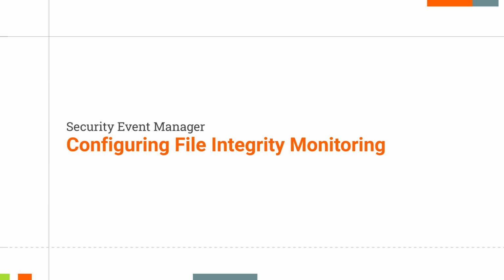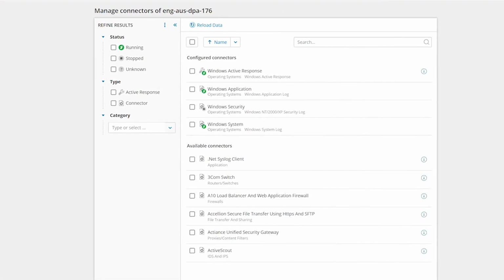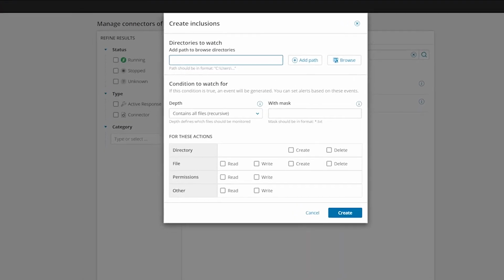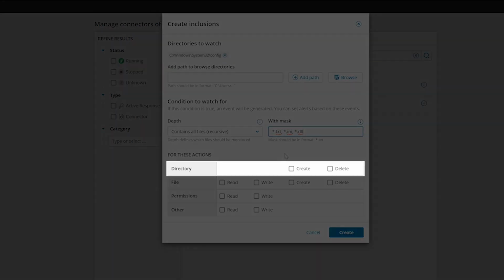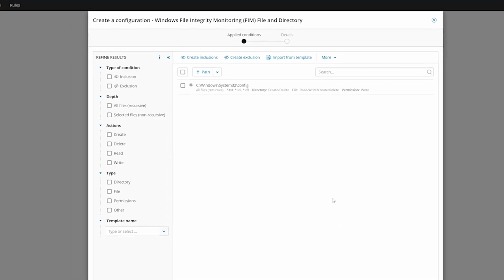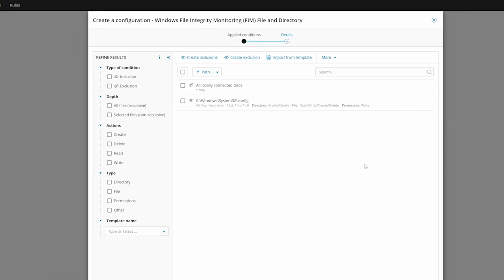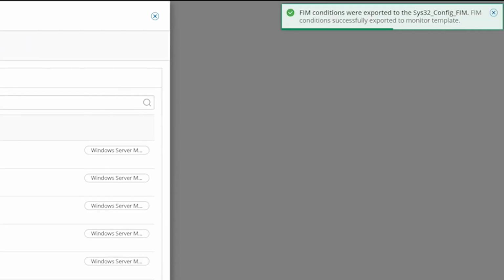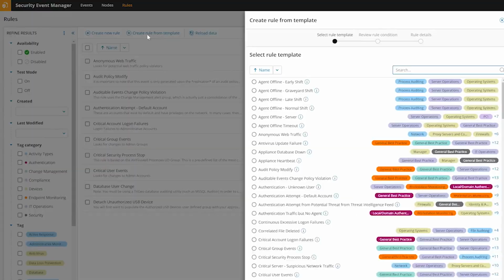Configuring File Integrity Monitoring in SolarWinds® Security Event Manager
Learn how to configure File Integrity Monitoring (FIM) capabilities in SolarWinds Security Event Manager (formerly Log & Event Manager).